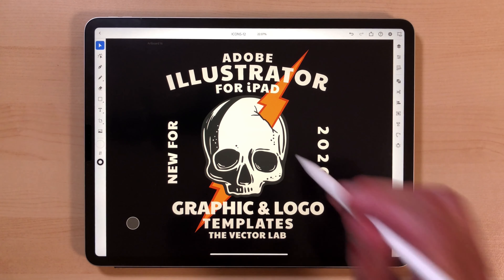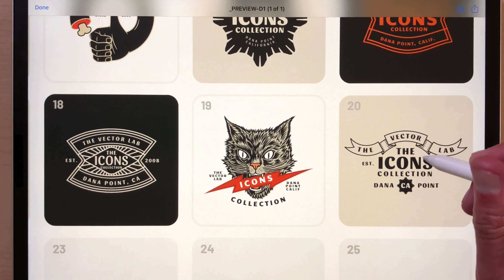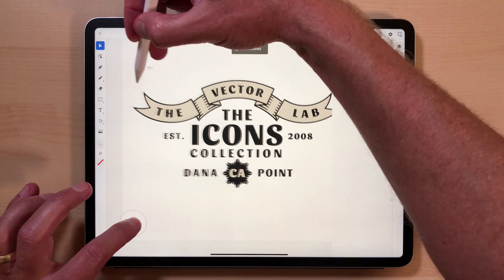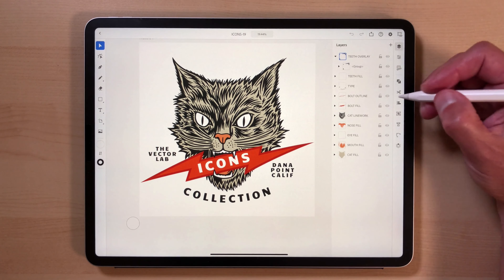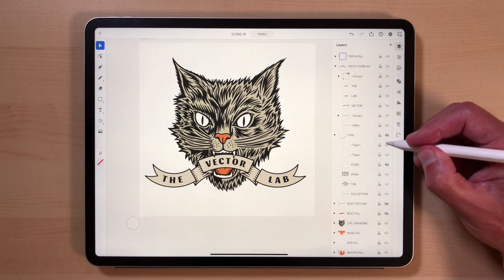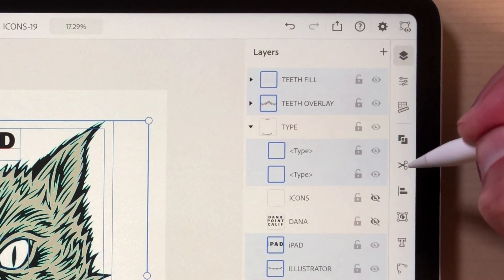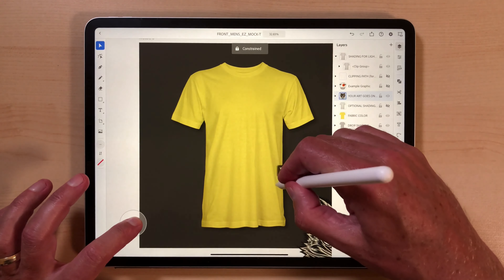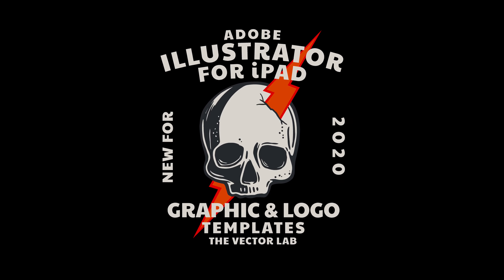Illustrator for iPad + TheVectorLab Templates (Preview)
First look at Adobe Illustrator for iPad. This tutorial applies to all graphic & logo templates